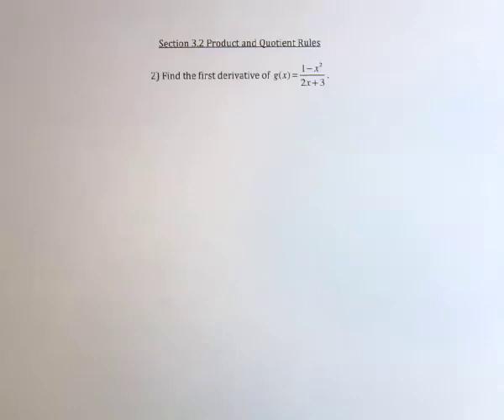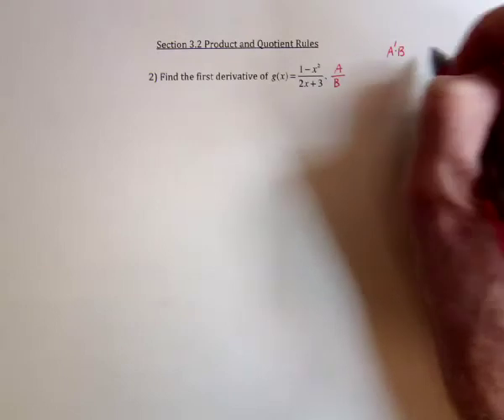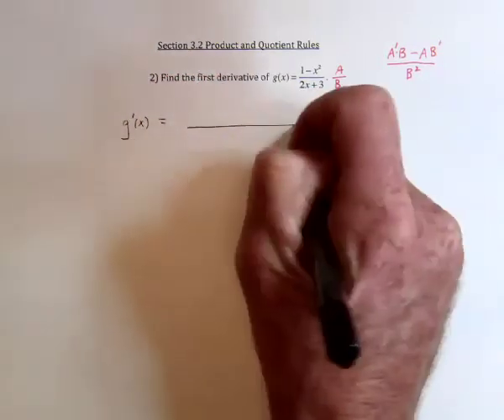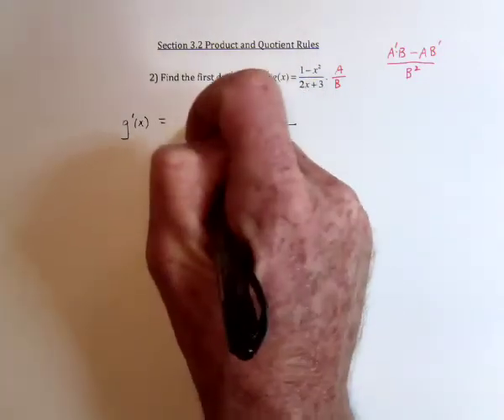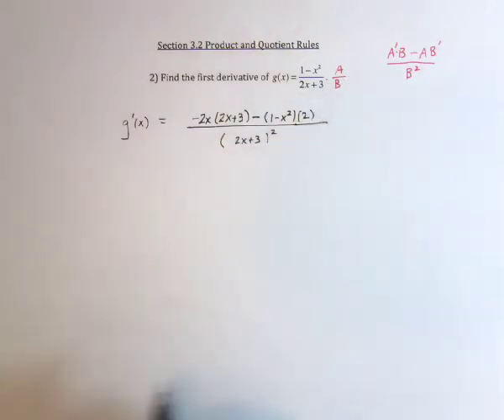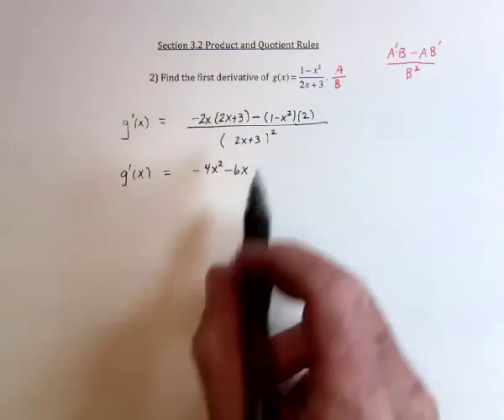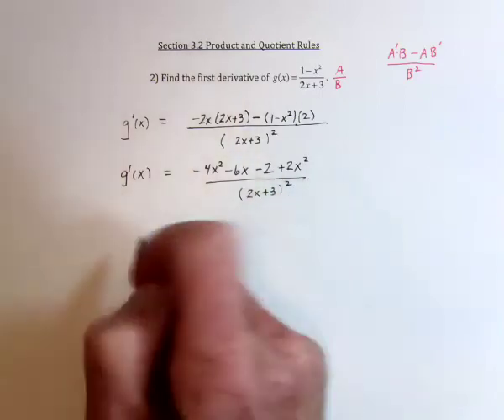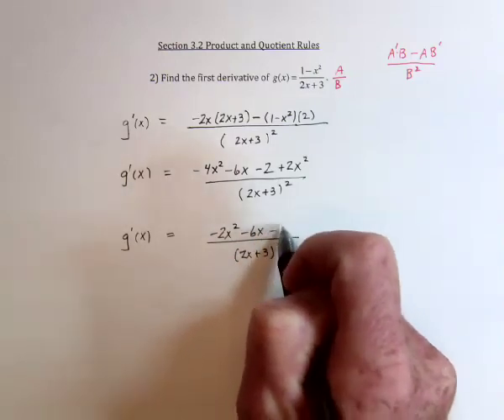3 2 2 Product and Quotient Rules